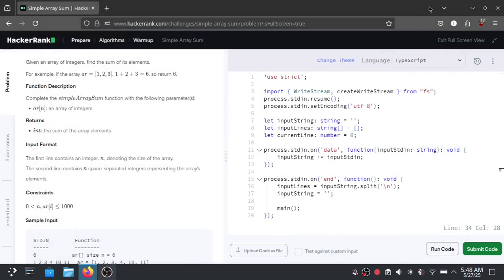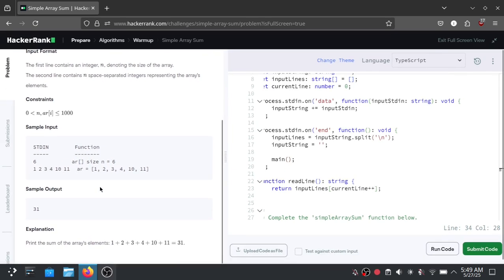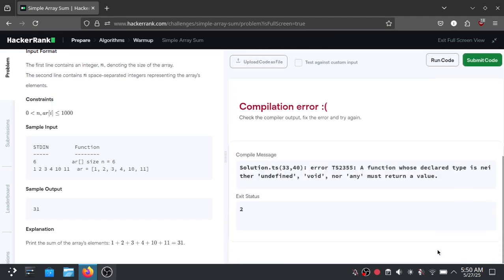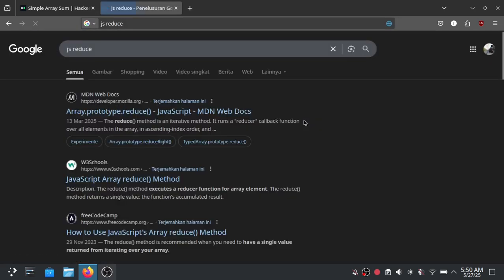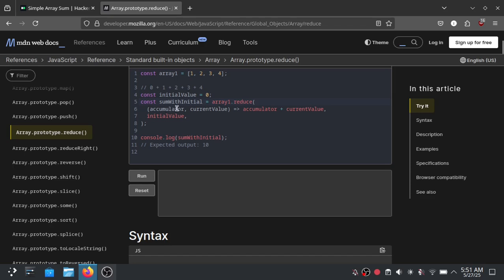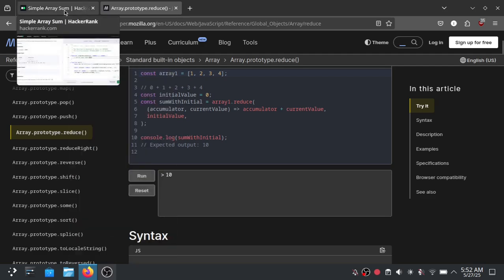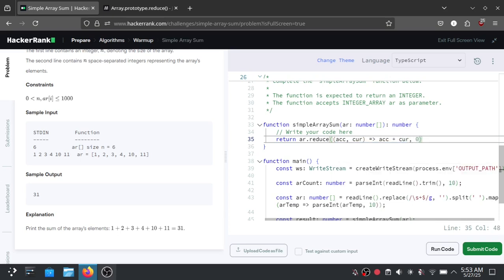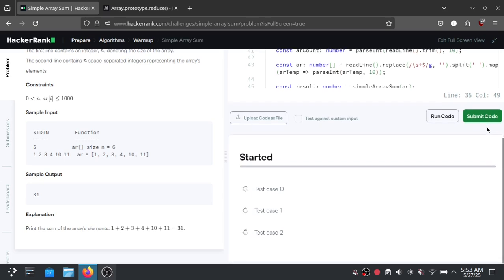[2] Hackerrank Problem Solving - Simple Array Sum